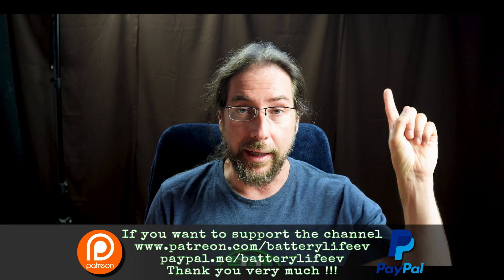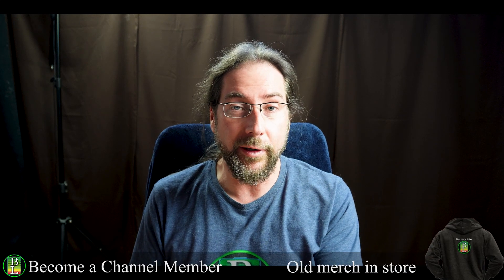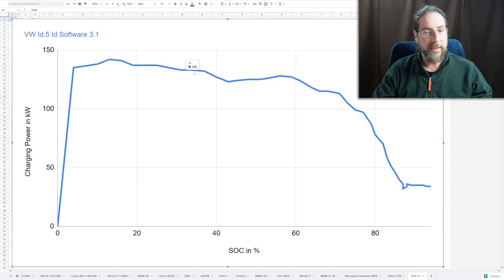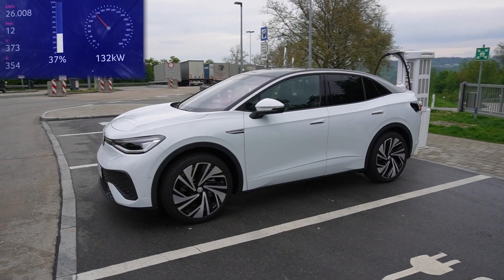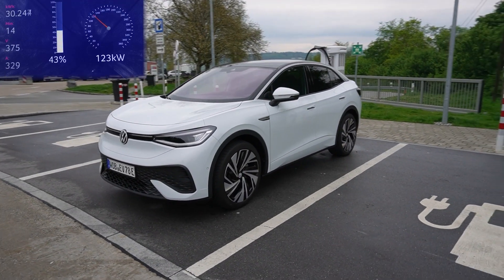VW answered my questions about the 77 kWh charging curve for old Id.3 / Id.4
Take care